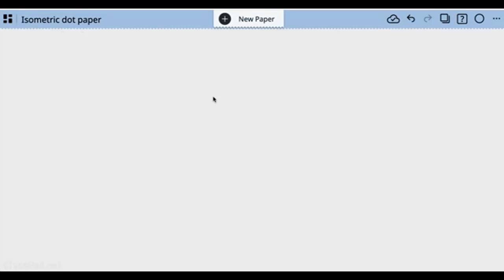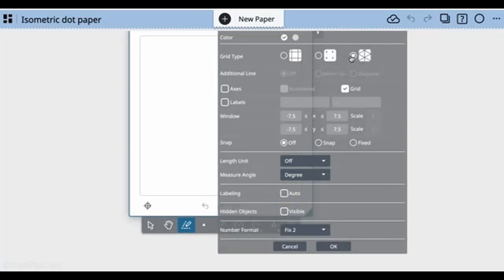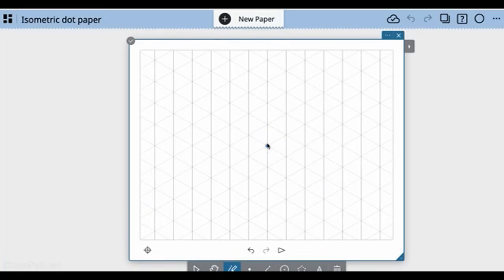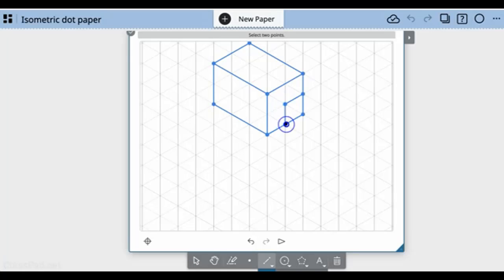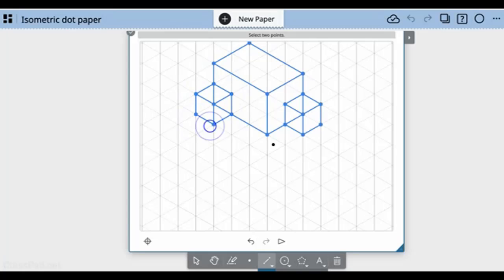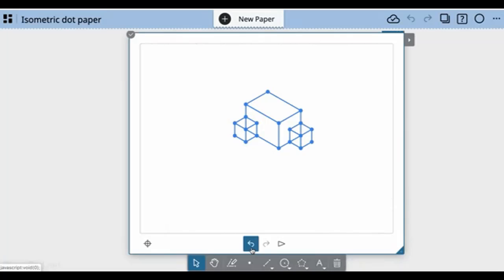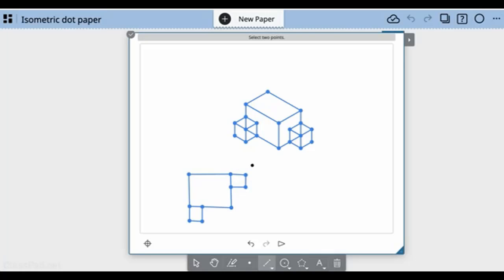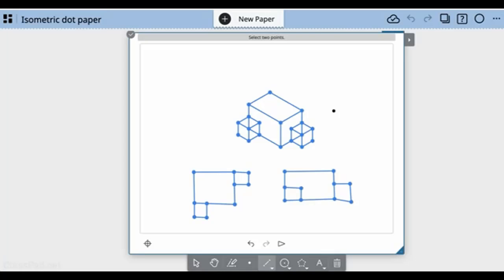Construct 3D Objects with Isometric Grid in Geometry Sticky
This videos shows how to access the Isometric Grid in the geometry sticky of ClassPad.net. We demonstrate how this grid can be used to construct 3D objects.

Check it out and start creating with ClassPad.net!